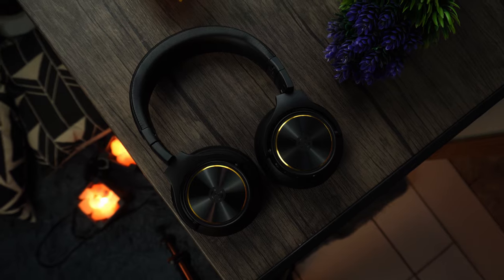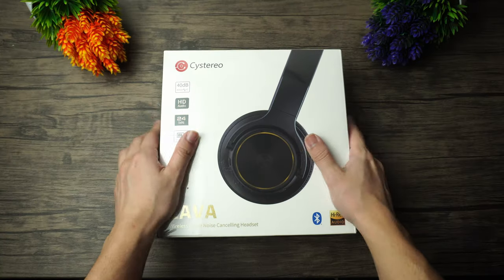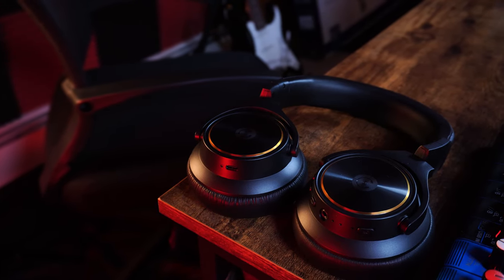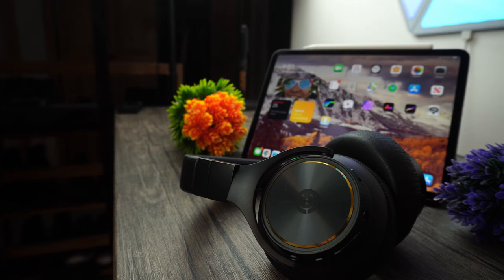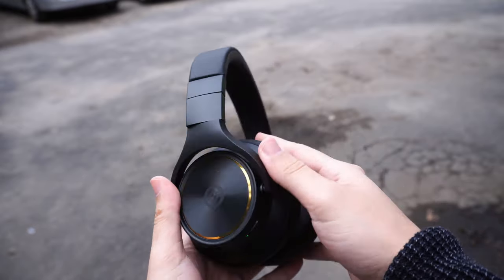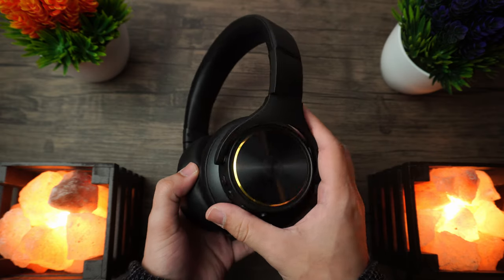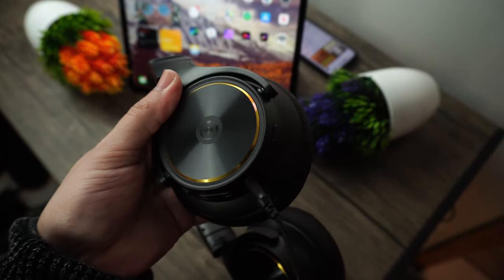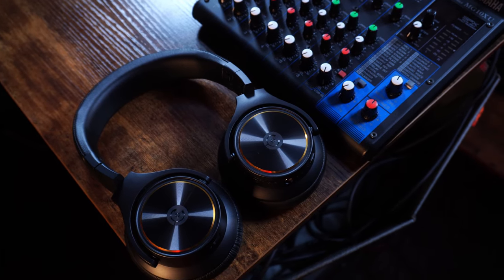Cystereo LAVA Review | 2 Day Battery Life And Insane COMFORT!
- techsummit.live/merch

**GEAR I USE**
**MY EDITING PC SET UP**
4TB HHD
120GB SSD